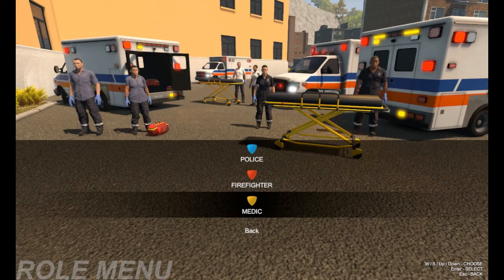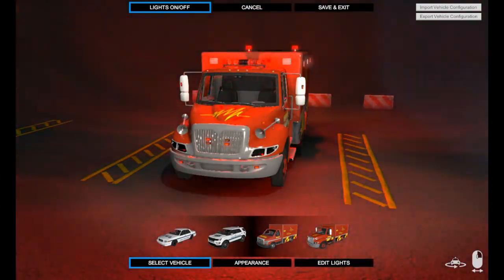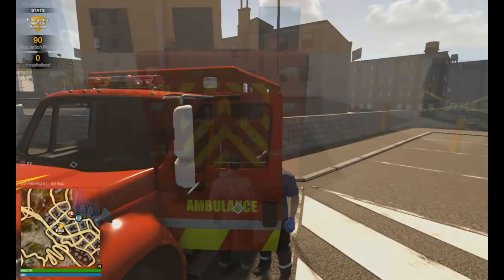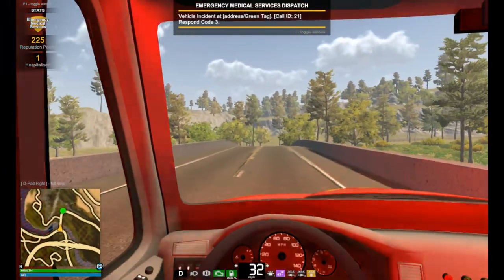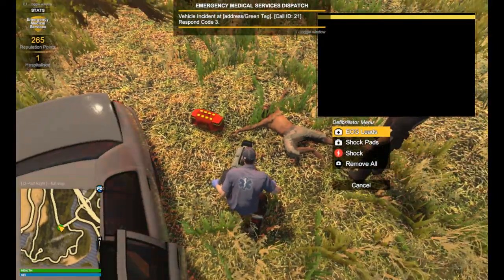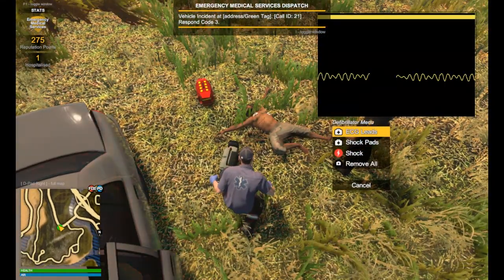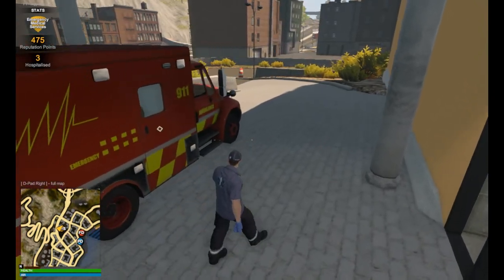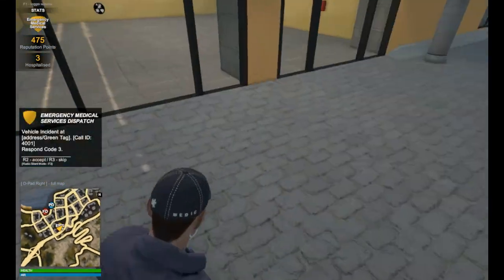Flashing Lights Tutorial 03A: Update EMS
Updated version of the EMS Tutorial..